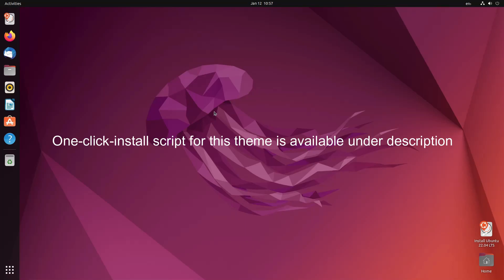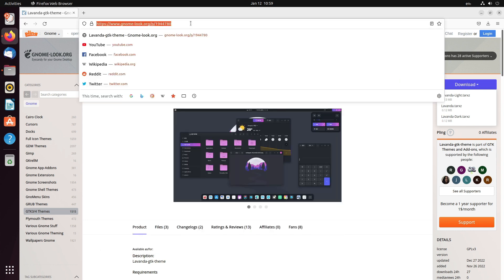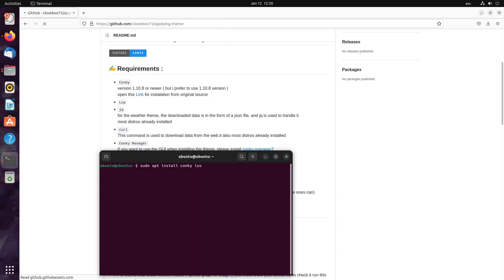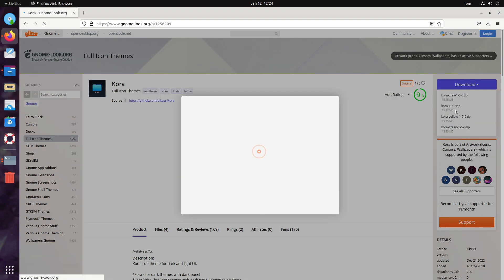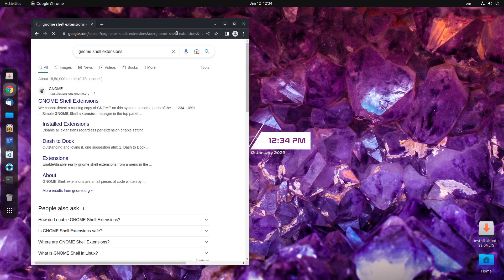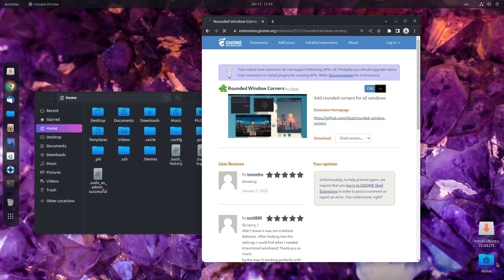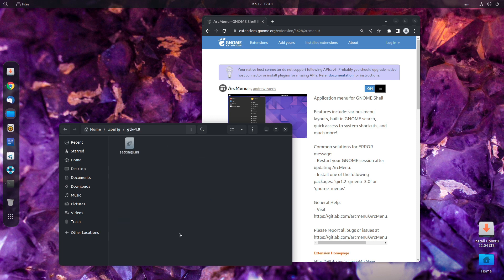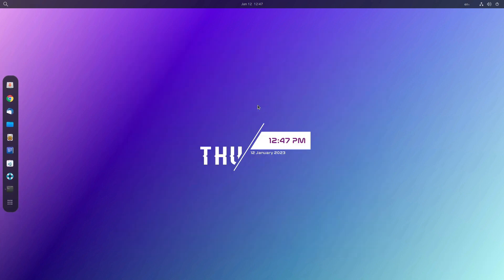The perfect GNOME Customization